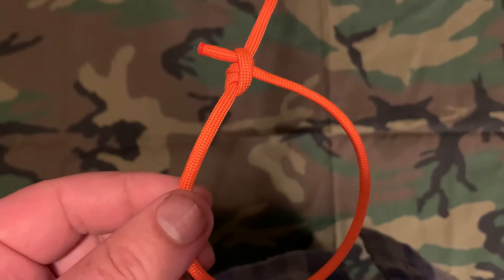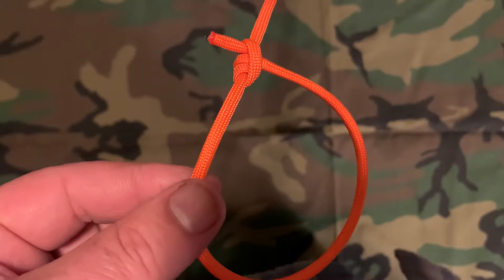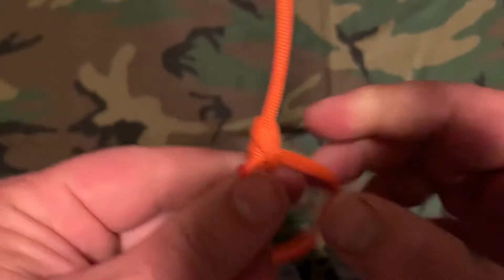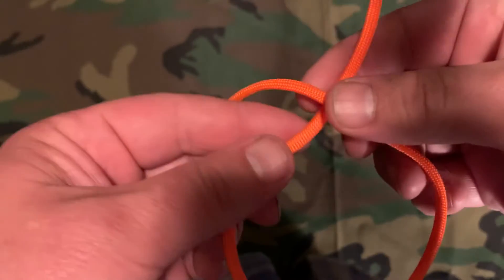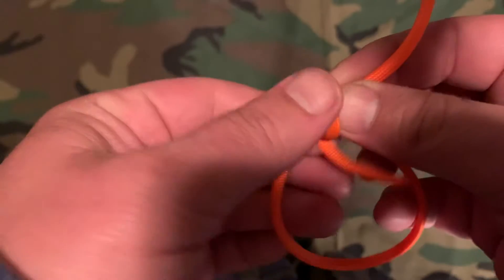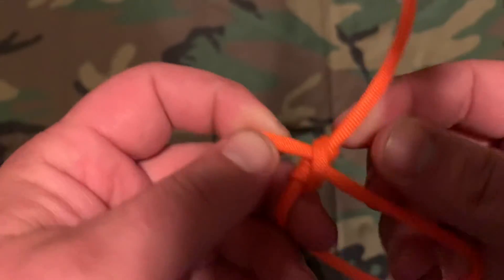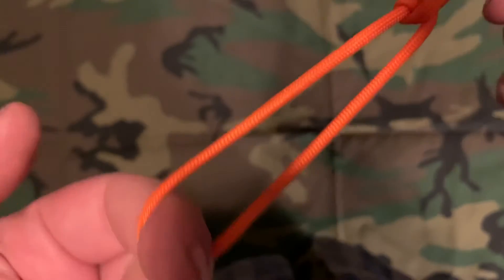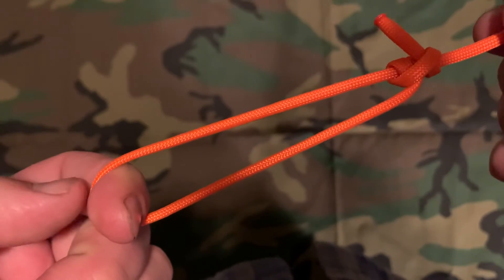Taunt line Hitch - Camping Knot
Learn one of the most useful camping knots there is.

Whether you camp or are looking to survive better in the woods, you need to know this knot.